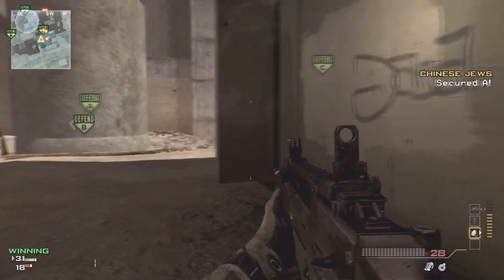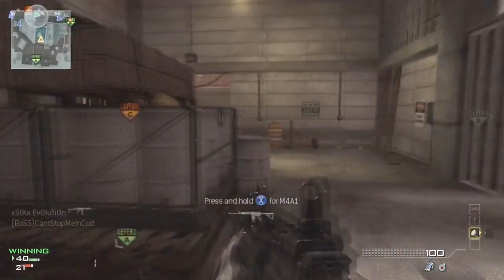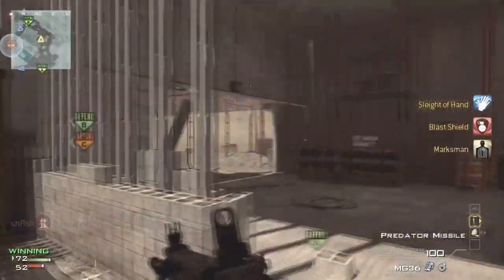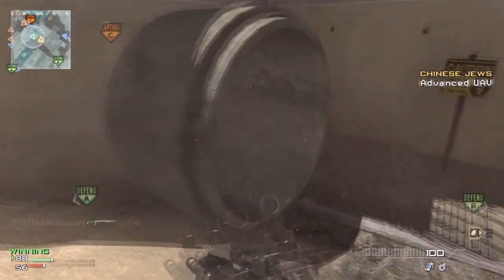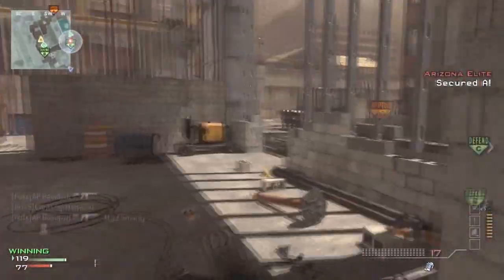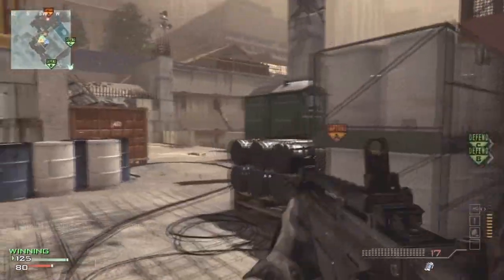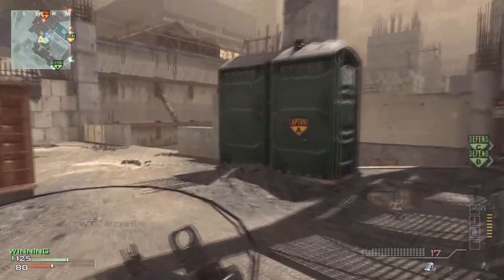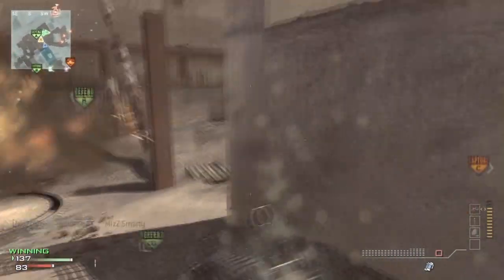MW3 :: AC130 Domination :: MG36 on Hardhat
Season 4 Episode 22 = S04E22

MODERN WARFARE 3 - AC130 Gameplay

This was my first ever AC130 in MW3 so please dont be too harsh on me xD

Gun: MG36 (LMG)
Map: Hardhat
Mode: Domination